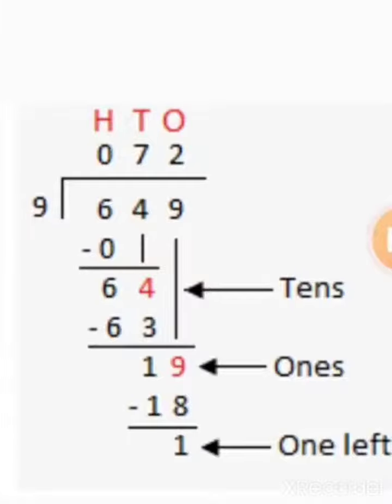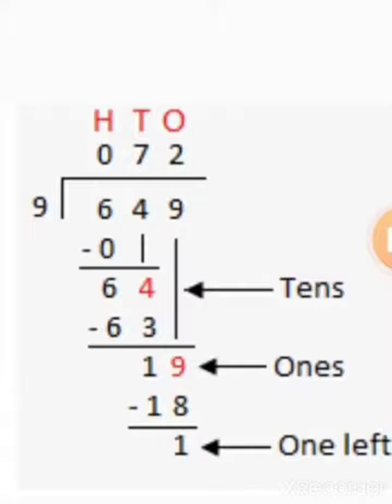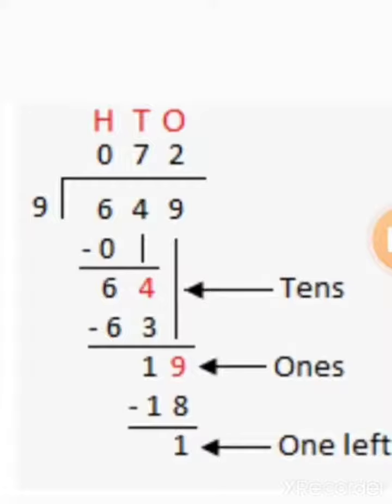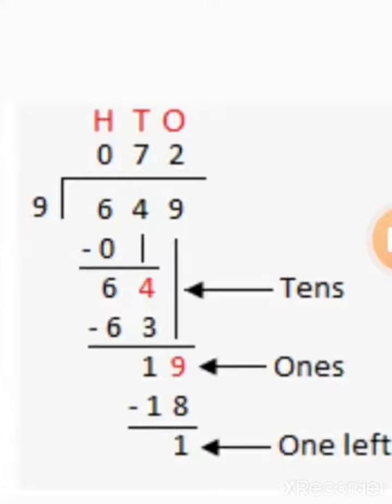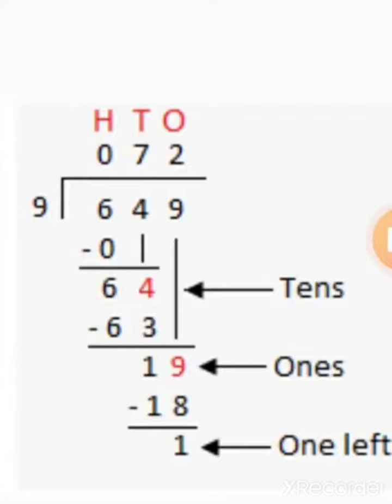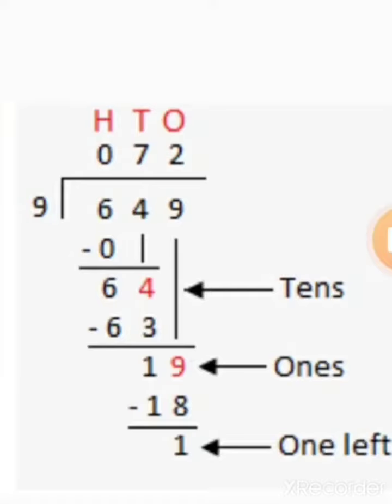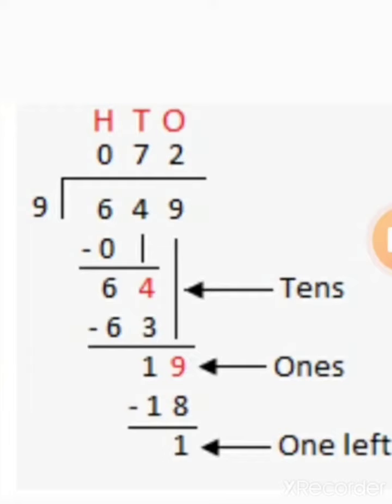Division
Dividing 3-digit number by 1-digit number